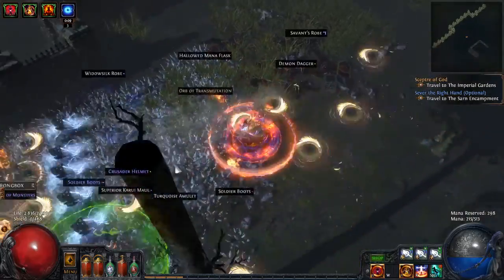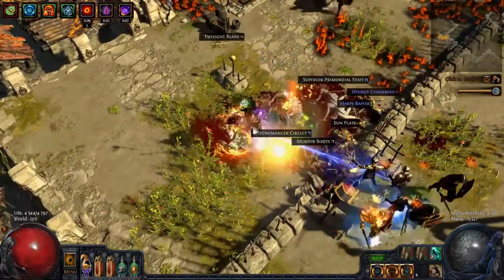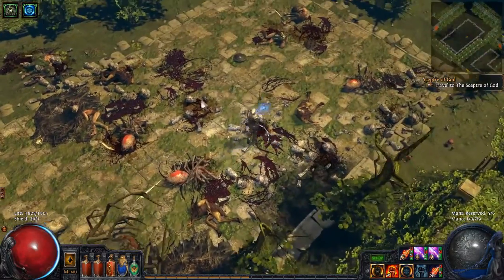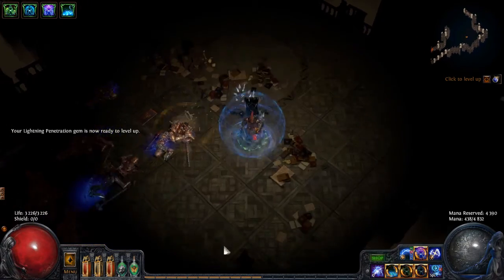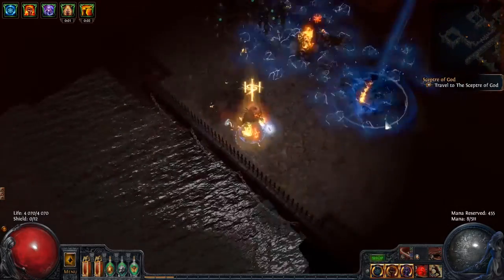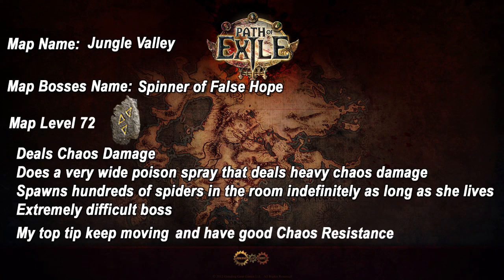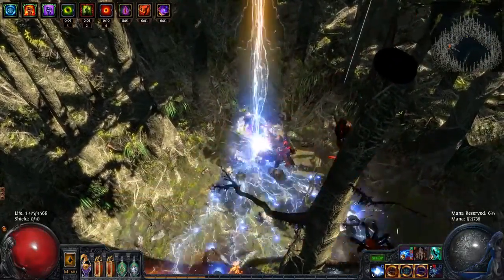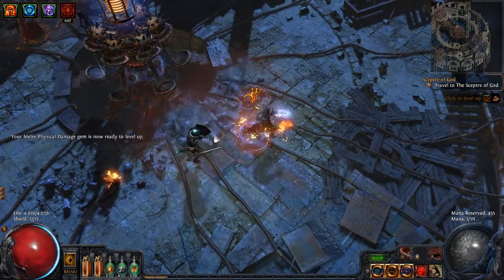Top 5 Deadliest Map Bosses in Path of Exile